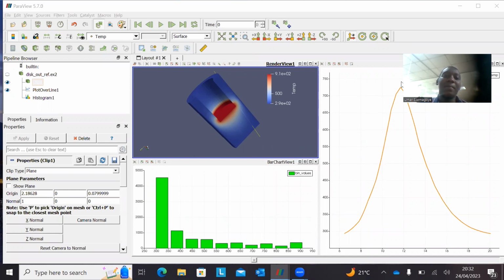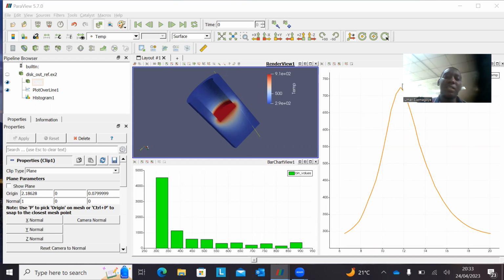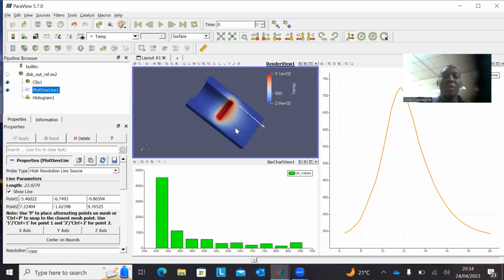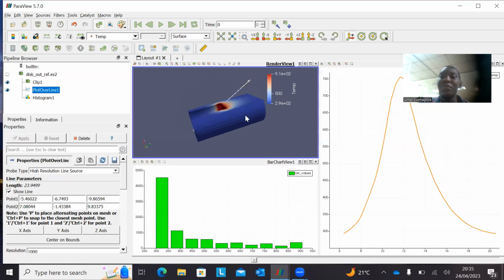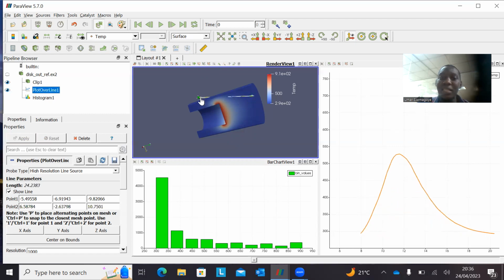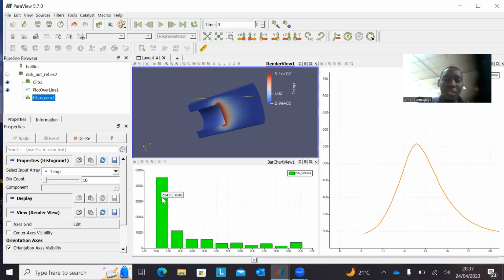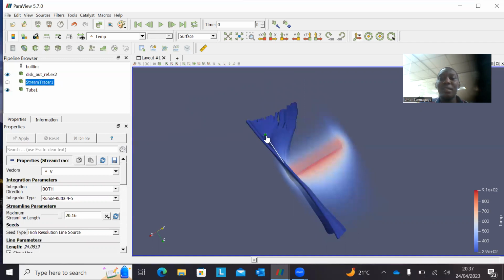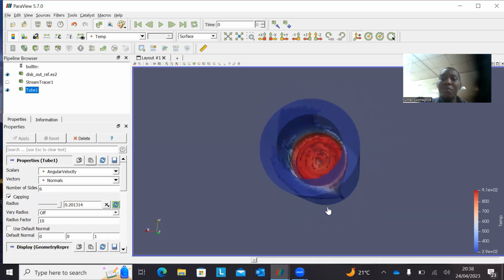Data Visualization with ParaView